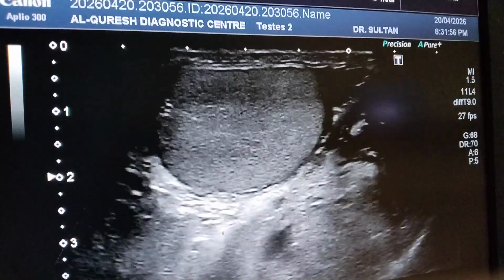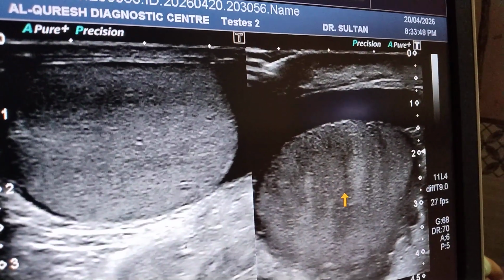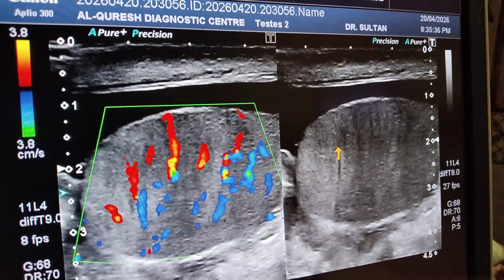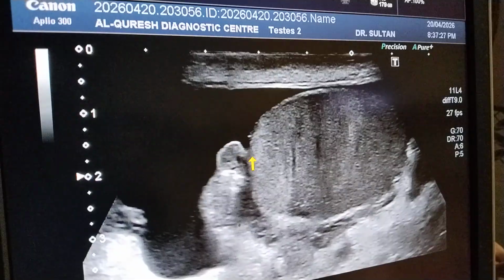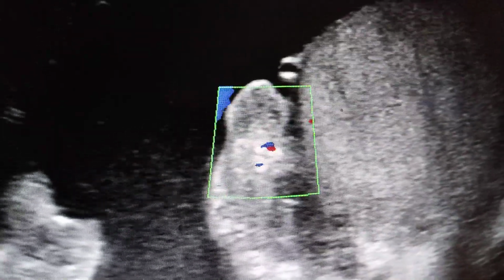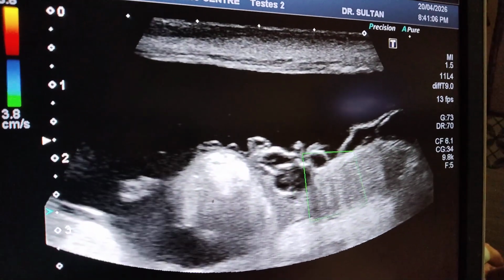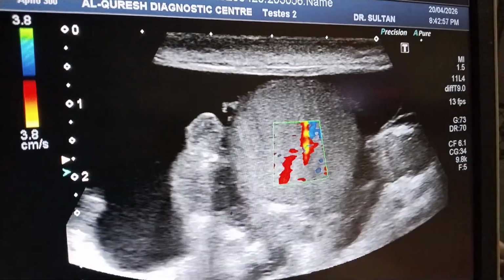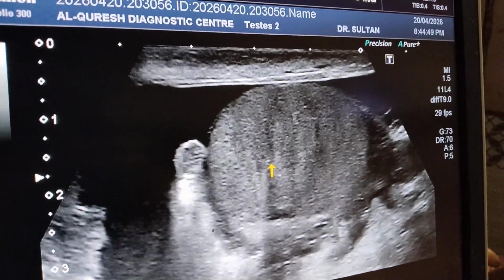ULTRASOUND CASE STUDY OF INFLAMED APPENDIX OF TESTIS AND EPIDIDYMOORCHITIS